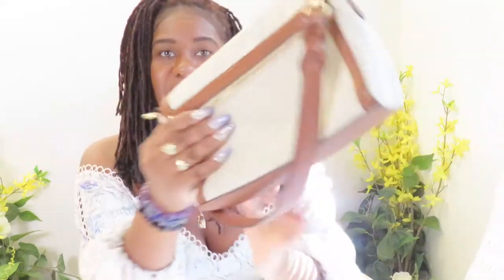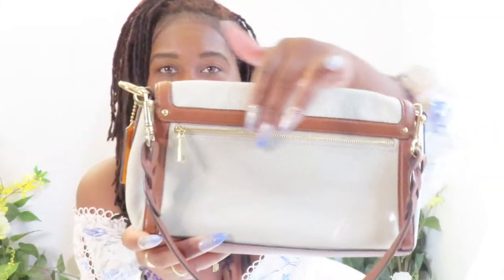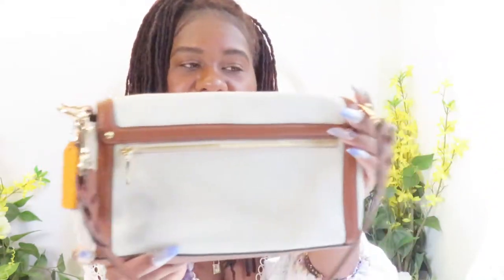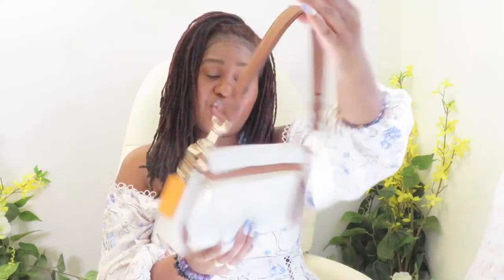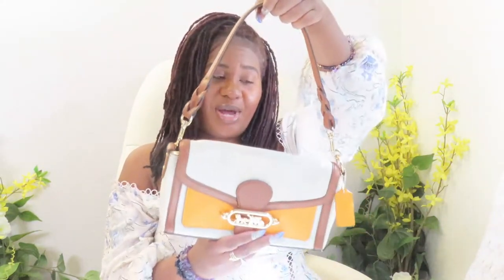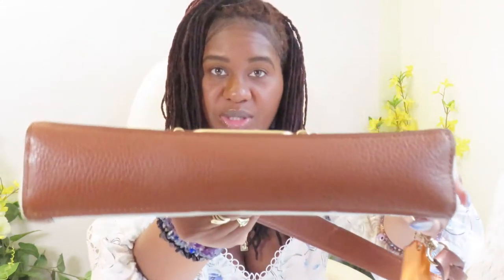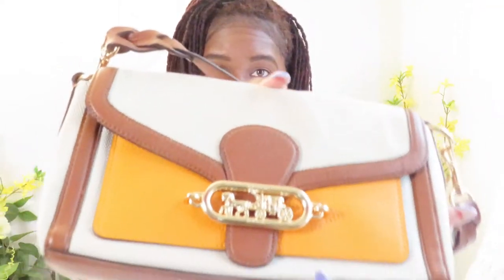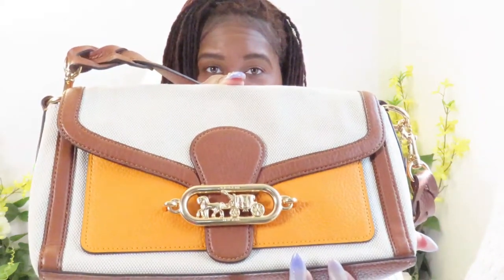Coach Jade Shoulder Bag In Sunbeam Color Review & For Sale On Poshmark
I go over the details of the bag while displaying the condition for potential buyers.